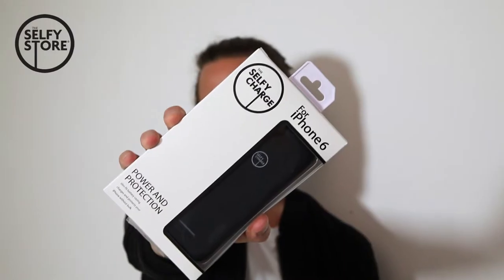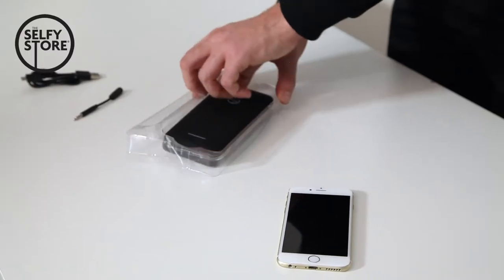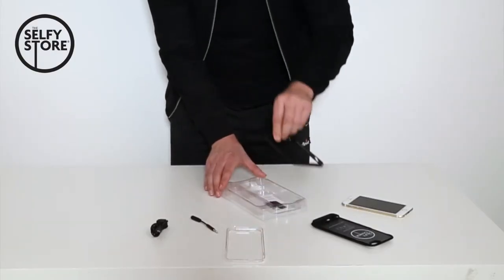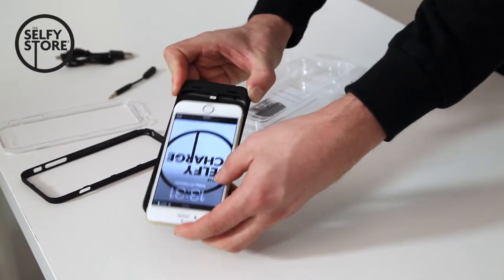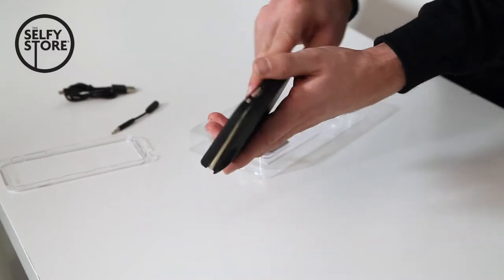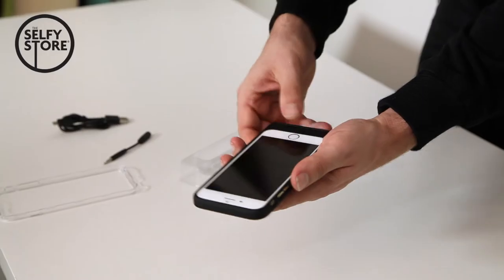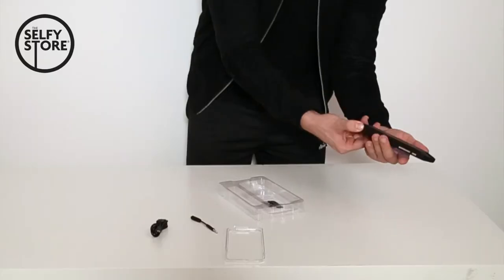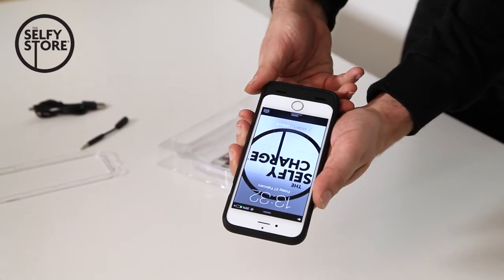The Selfy Charge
The best Charge Case available on the Market for the iPhone 6, holds over 100% battery for your phone.

Heres the dummy's guide on how to set it up ;-)